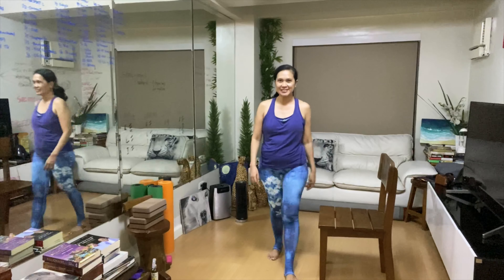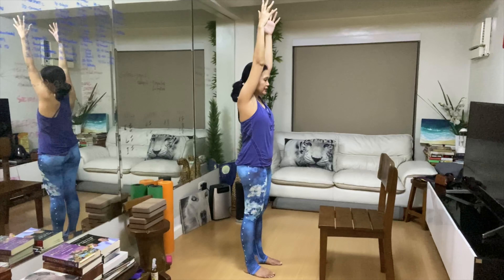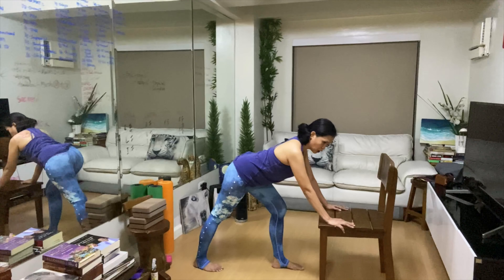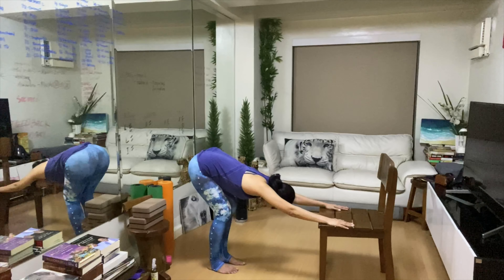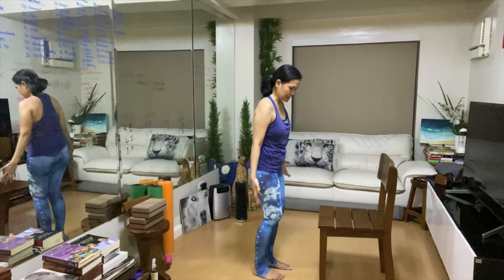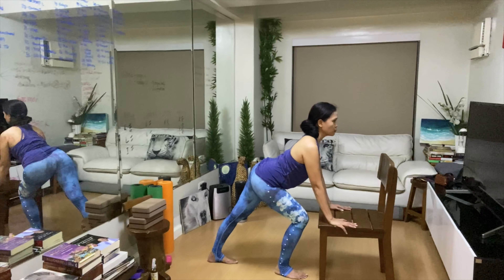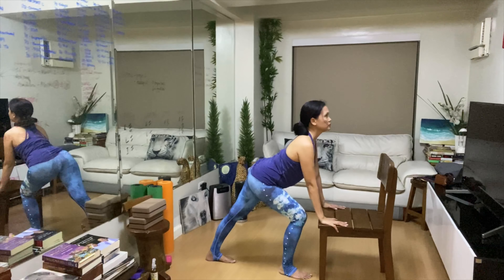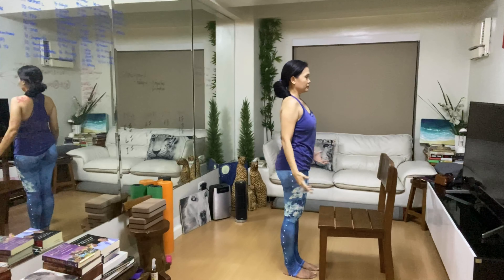Sun salutation with a chair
Don't have a mat or just want a quick break in between daily goings-on? Try this. Feel and enjoy the overall body stretch!

Go for 3 or 5 or more rounds, and feel more energized and alive. Also...breathe. Allow the breath to flow.

I taught this Sun Salutation (or Surya Namaskar) flow during a recent live-streamed yoga practice. Join us next Saturday for a sweet and short 30-minute session.

You can also check out the previous live-streamed chair yoga sessions

Cheers!